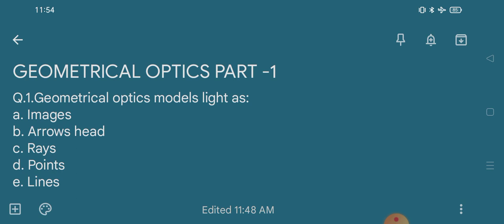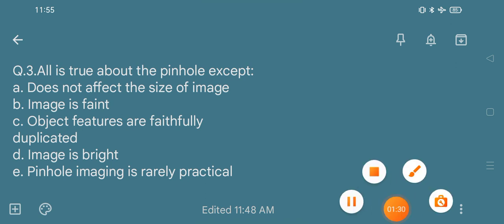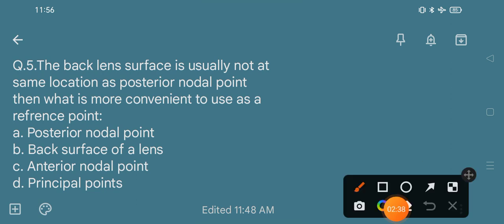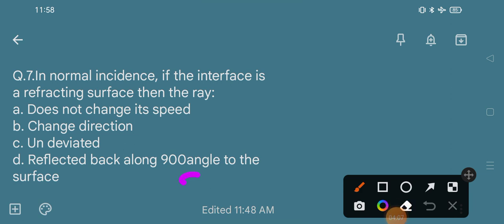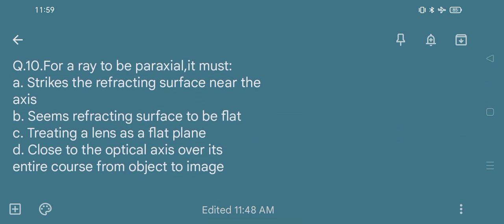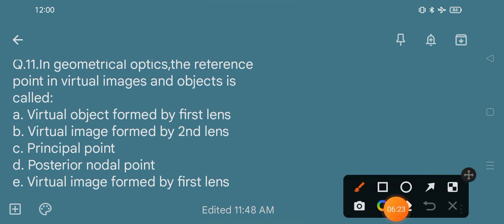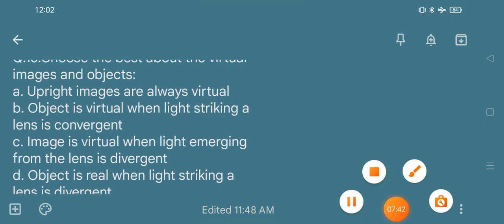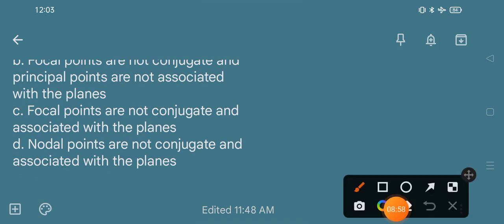MCQ's of Geometrical optics part-1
by yawar farooq